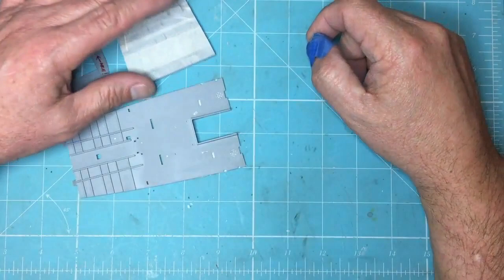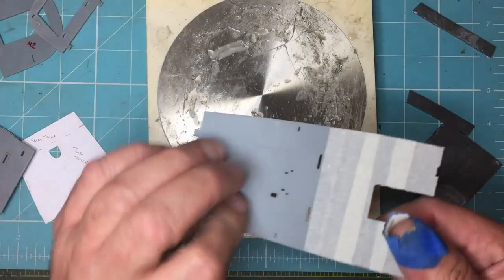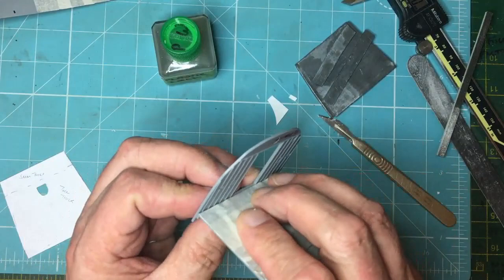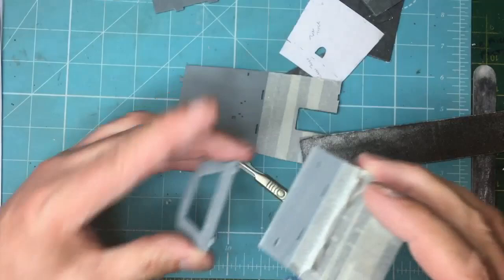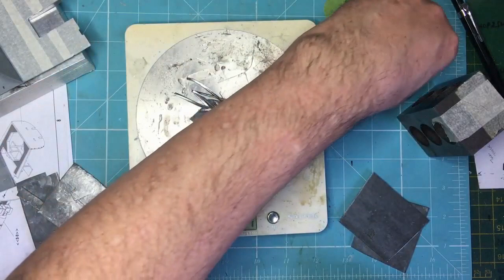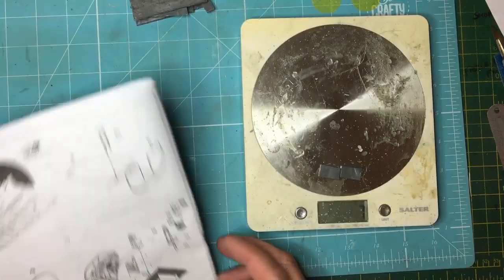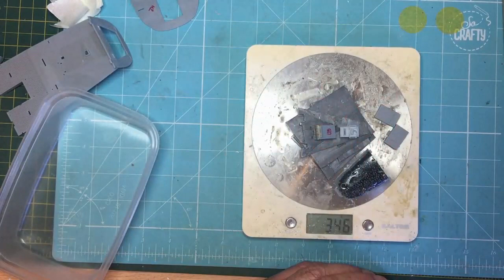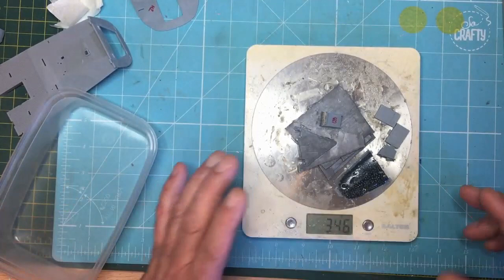Weighting around.. getting over 300g of weight in our 1/32 B-24 kits.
This is a remake of my previous video on how to get over 300g of weight into the nose of the HobbyBoss B-24 with none visible and not destroying any detail.
Edited video kicks in around 28:25.